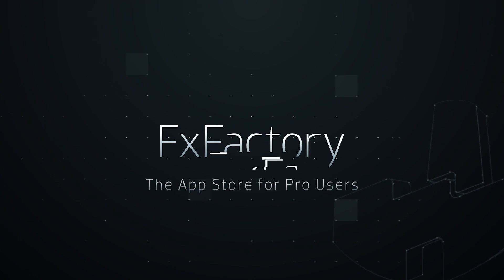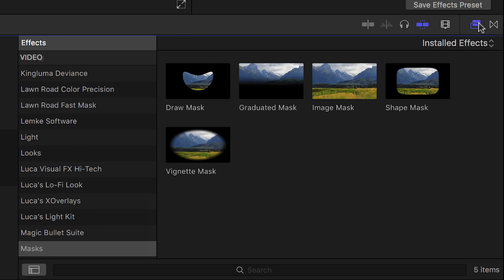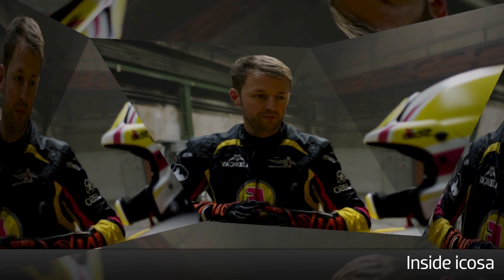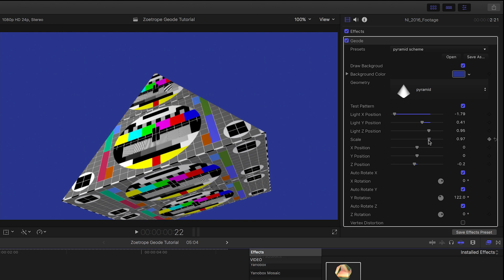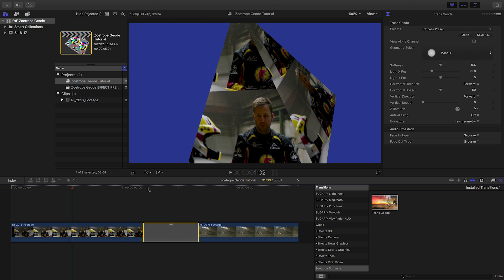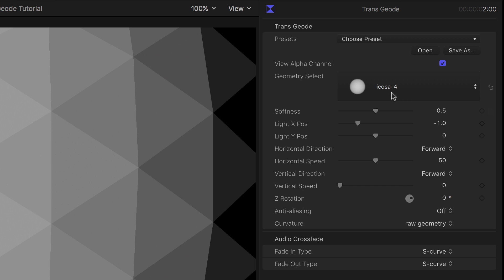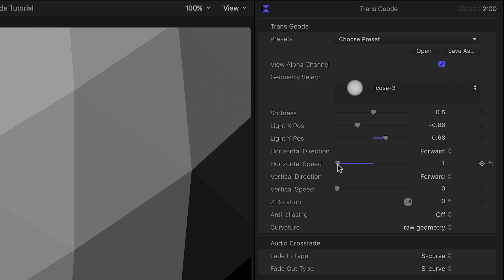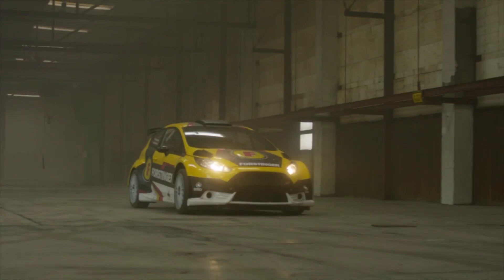Zoetrope Geode Tutorial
3D model video mapper and alpha transition system.

An ultimately versatile tool, GEODE is a 3D video mapping & geometric alpha transition engine, based on meticulously crafted 3D mesh models. From platonic primitives, to more exotic forms like the helix or terraform, you can easily map a video source and animate it in space. And with the GEODE transition plugin, you can create thousand of unique, geometric fades and wipes, instead of just 'canned' looks.

Like all of our plugins, GEODE is designed as an open ended instrument, allowing you to explore creative  possibilities, and achieve unique looks that are truly your own, All while saving time and money on your projects.

Available now for Adobe Premiere & After Effects, as well as Apple Final Cut Pro and Motion. Zoetrope has partnered with the FxFactory platform to deliver full multi-application support.